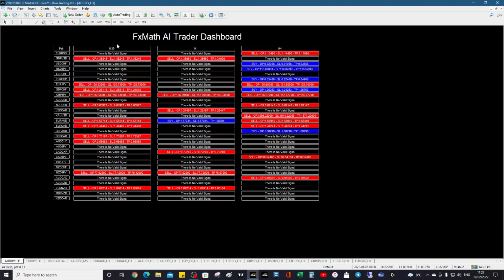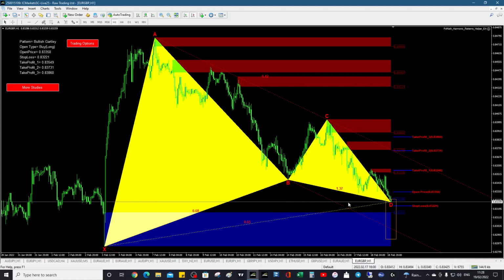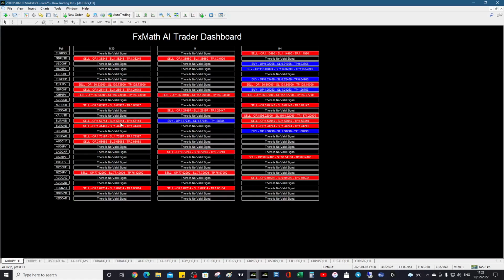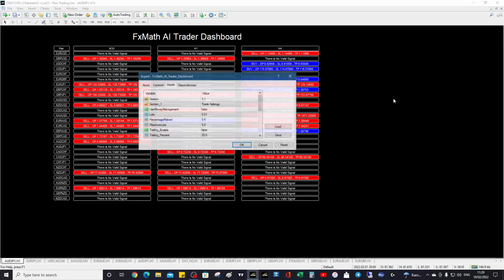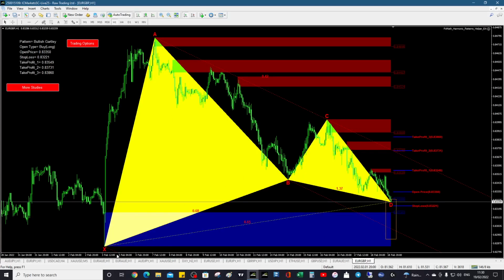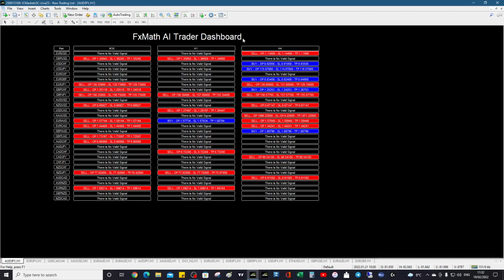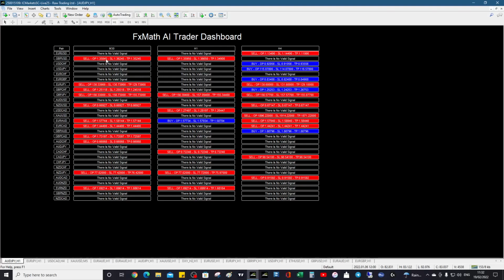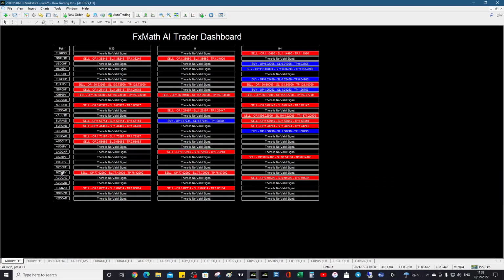FX Math Dashboard quick look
We can use these levels post-signal.

Having TP and SL based on Machine Learning and logic cannot hurt.